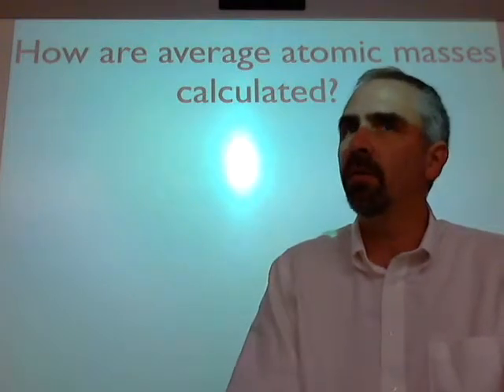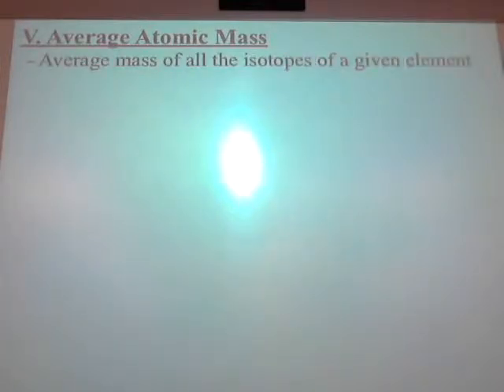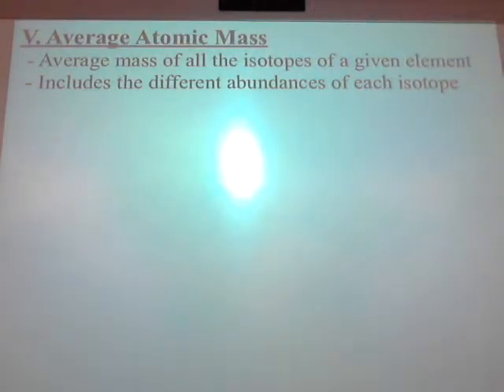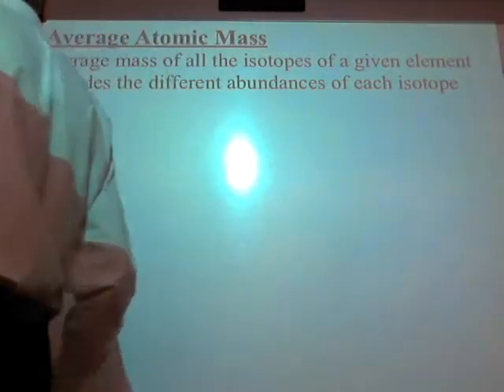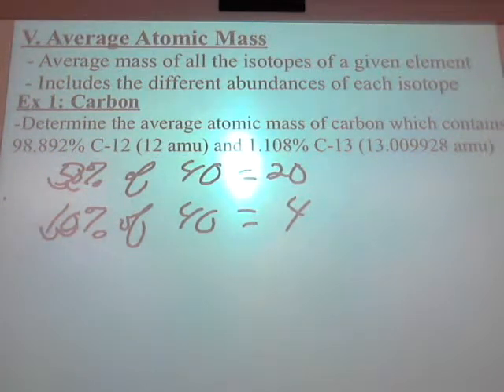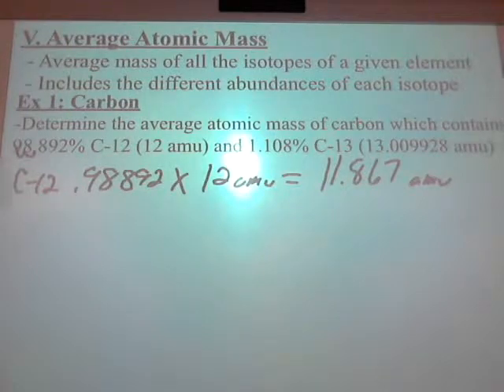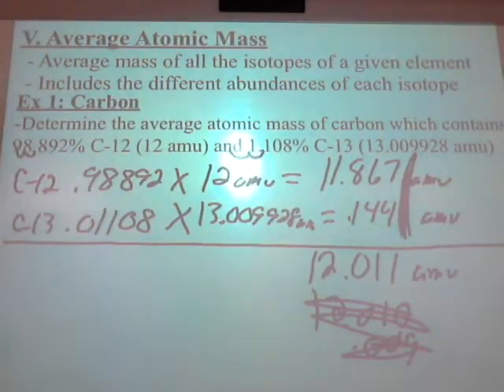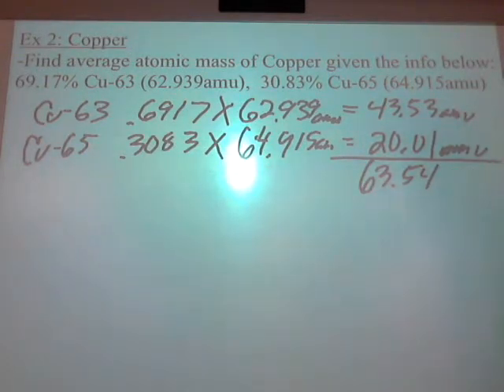Ch.4.5-Avg Atomic Mass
How to calculate the average atomic mass of an element.